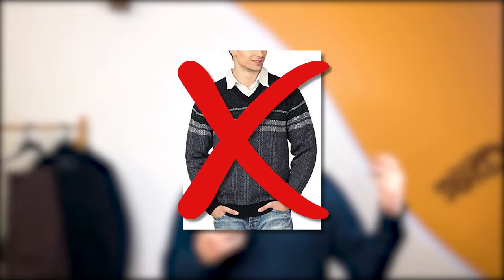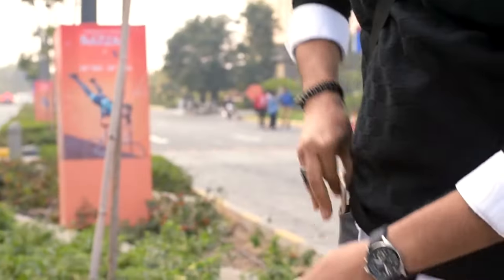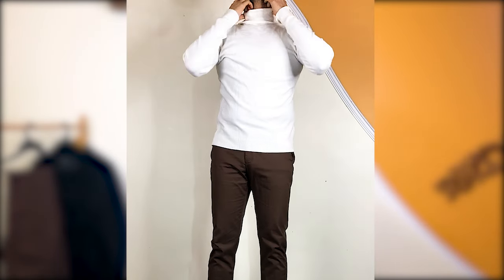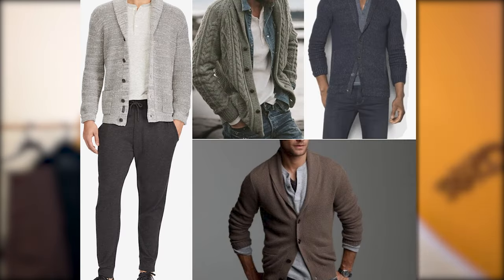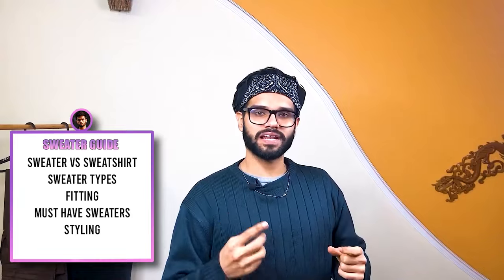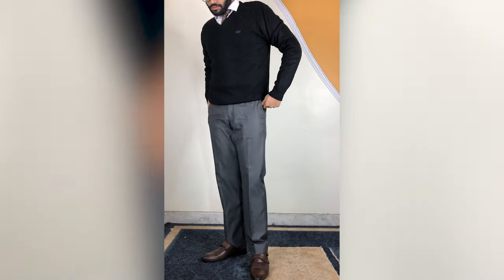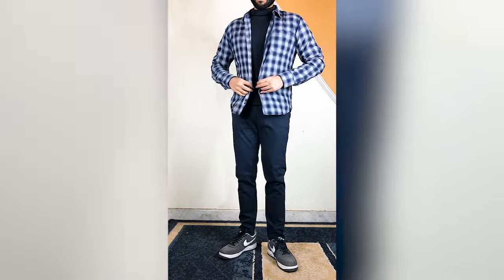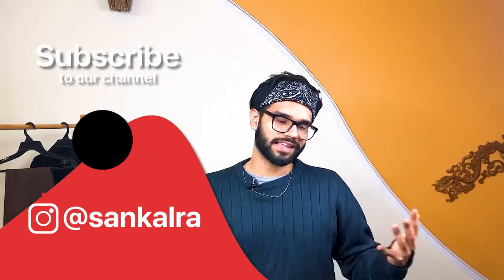How To Style Sweaters - Turtleneck, V neck 🔥 | Winter Collection | BeYourBest Fashion By San Kalra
How To Style Sweaters - Turtleneck, V neck 🔥 | Winter Collection | Winter Fashion Series | San Kalra Fashion Hindi

😍Turtleneck -
Grey (IN VIDEO)

So this is Style Tips by San Kalra Hindi and San Kalra will give you all the Style Tips required so you will finally know how to dress well in india. And once you know how to dress well hindi , you will end up looking your best!! This video is about Indian men's fashion and it is not a mens lookbook. It shows fashion for men - showing outfits for men, following fashion trends. It is a part of my clothes collection and sneaker collection. sankalra fashion tips essentially help you to know how to dress well in india and that too how to dress well hindi.
About San Kalra-
San Kalra is a Indian youtuber and loves streetstyle and menswear fused in indian style or indian fashion. San Kalra loves giving style tips for indian mens fashion 2019 . San Kalra is a fashion youtuber following latest fashion trends on how to style anything in 2019 . San Kalra 's fav youtubers are beerbiceps, ranveer allahbadia, teachingmensfashion, alex costa, mayank bhattacharya, urban gabru, be ghent, and also me as in san kalra or sankalra. This era is of mens fashion 2019 where i give you fashion tips for men and tell you about mens outfits 2019. San Kalra loves all mens fashion haul like myntra haul, zara haul, jabong haul. If you watch beerbiceps, ranveer allahbadia, teachingmensfashion, alex costa, mayank bhattacharya, urban gabru, be ghent then you will love watching san kalra or sankalra.